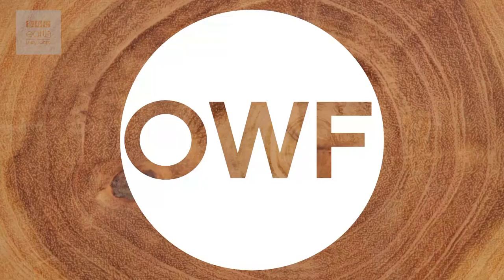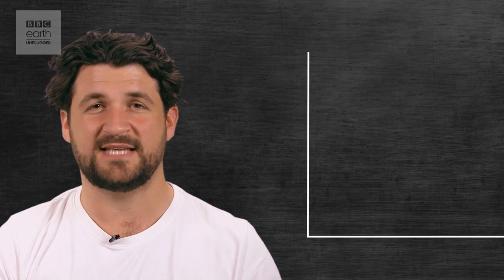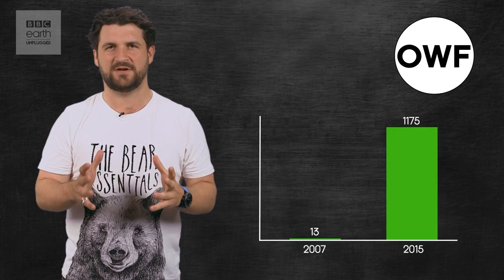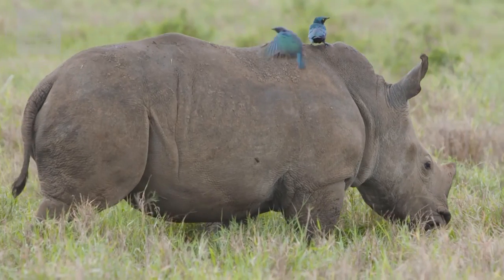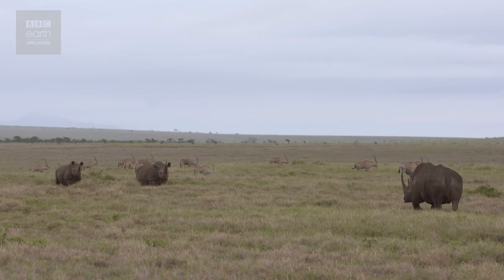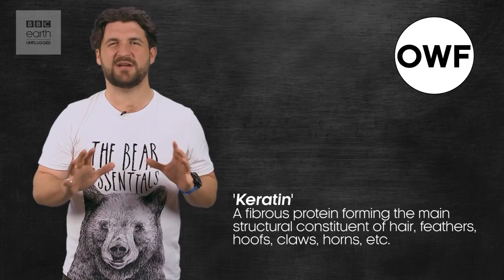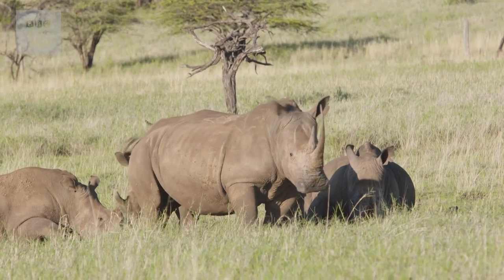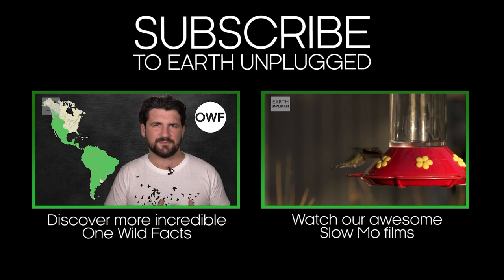Rhino Horn & Human Fingernail: What's The Difference? | One Wild Fact | Earth Unplugged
Did you know that rhino horn and human fingernail are both made of the same fibrous protein?